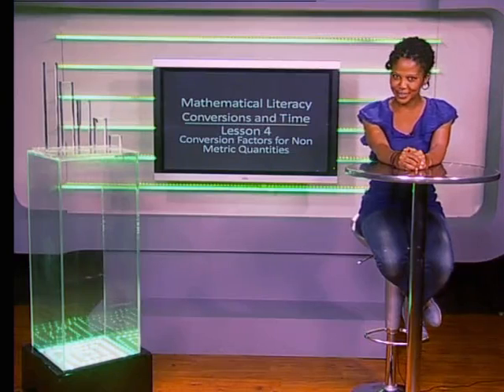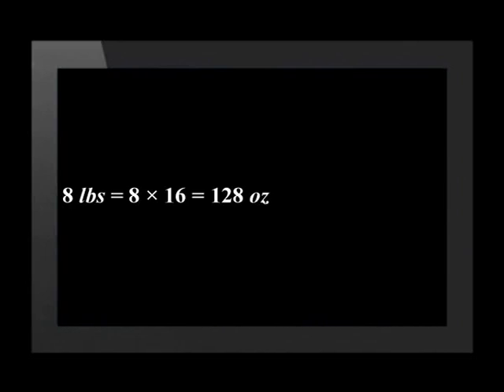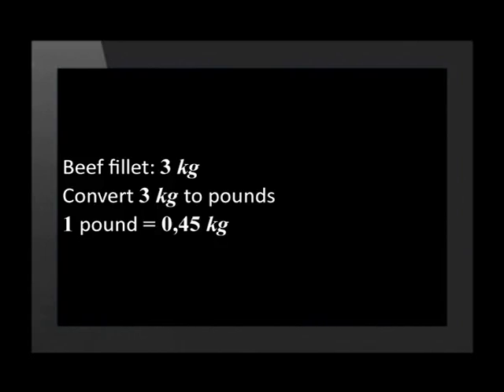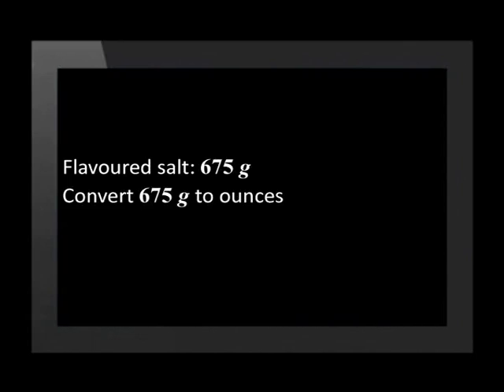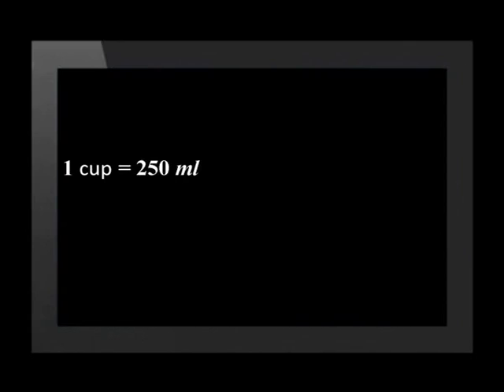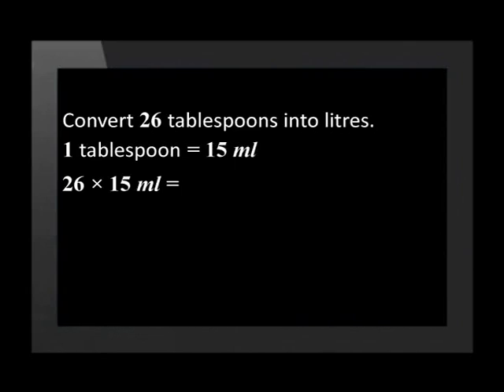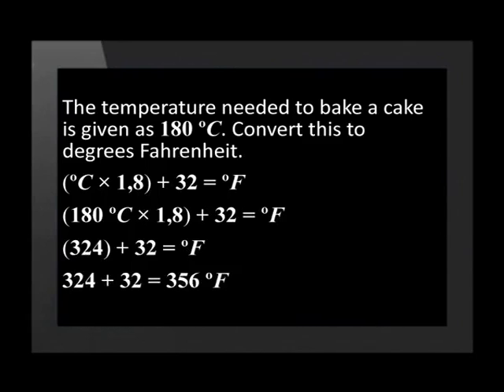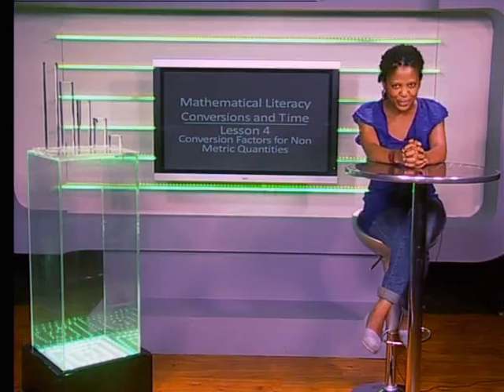04 Conversion Factors for Non Metric Quantities